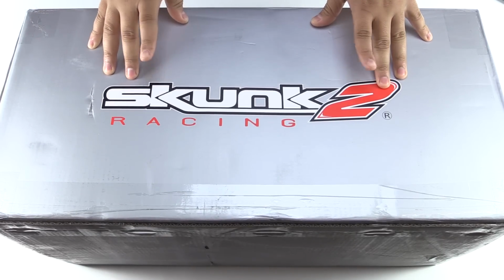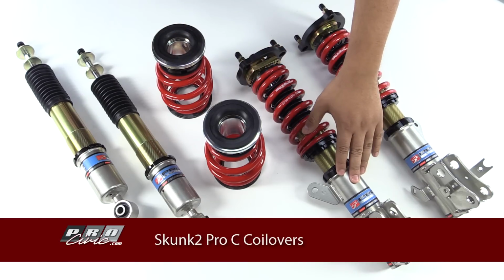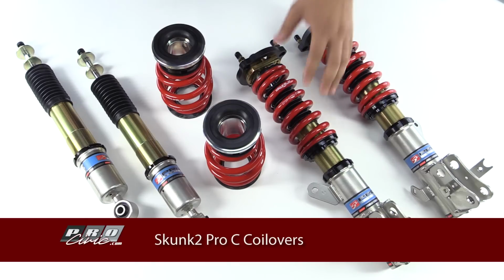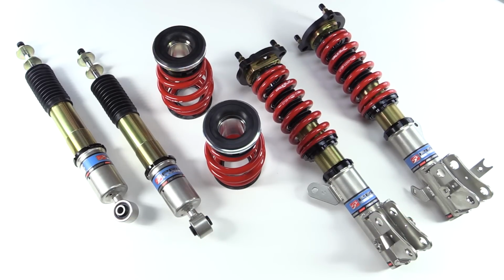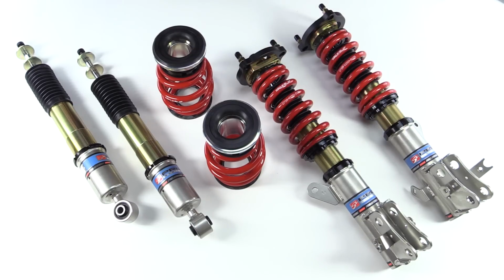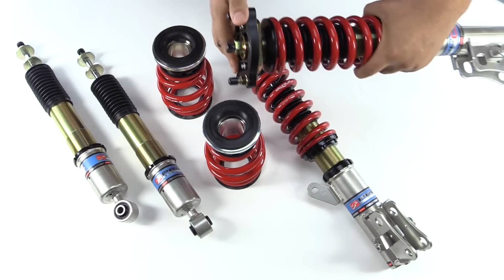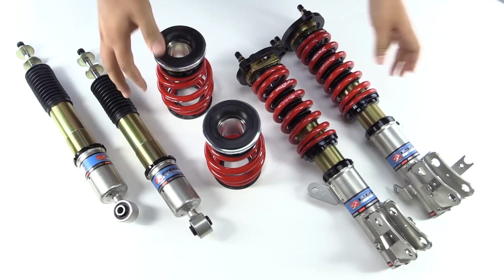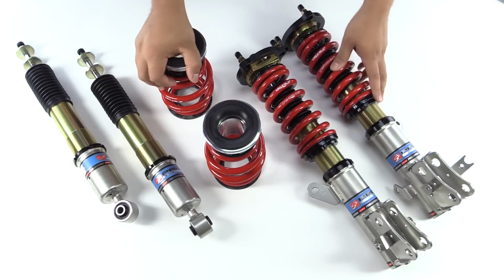Skunk2 Pro C Coilovers Unboxing Review - Honda Civic 2012 2013 2014 2015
For more detailed information on the Skunk2 Pro C Coilovers, and/or to purchase them, check out our product

In this unboxing video, we show you what's included with the Skunk2 Pro C Coilovers for the 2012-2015 Honda Civic Si and the 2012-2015 Honda Civic non-Si. This full coilover kit is designed to perform both on the street or on the track, giving you full control of the ride quality.

Key Features of the Skunk2 Rear Camber Kit:
* Precision Valved Shocks with 12-way adjustable dampening.
* CNC Machined Front Upper Mounts coated with a textured Matte Black Finish
* Front Lower Mount features slotted mounting holes for camber adjustment.
* Front Upper Mount [Camber Plate] features slots for camber adjustment.
* Pillow-Ball Forged Front Upper Mounts.
* Adjustable Shock Length.
* Separate Adjustable Ride Height and Spring Pre-Load.
* Large Diameter Mono-Tube dampener.
* Fully Threaded Shock Body for precise Ride Height and Spring Pre-Load adjustment.
* Triple Upper and Lower Dampener Seals for Leak-Proof Performance.
* Precision-machined stainless steel piston and precision-spring steel shims for optimal dampening control.
* SAE9254V Racing Springs

Fits:
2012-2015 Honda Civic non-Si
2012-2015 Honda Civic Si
Many other applications and options available